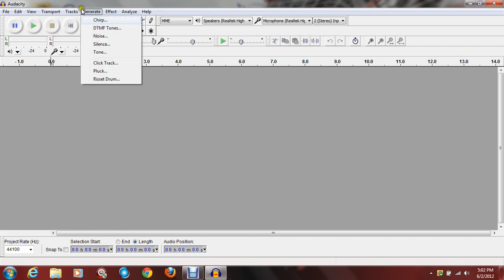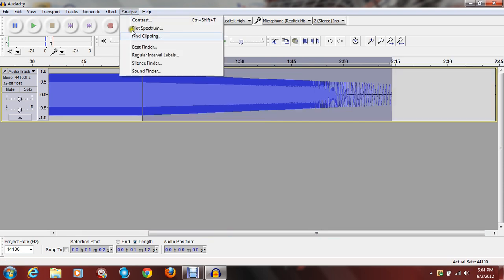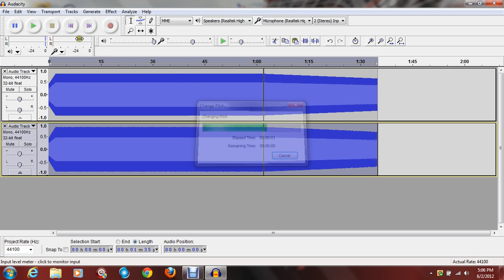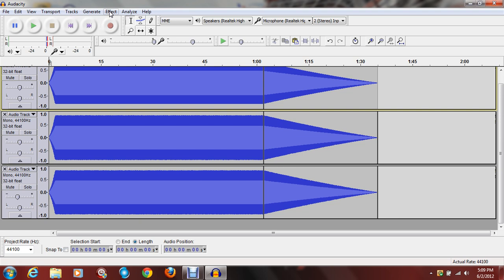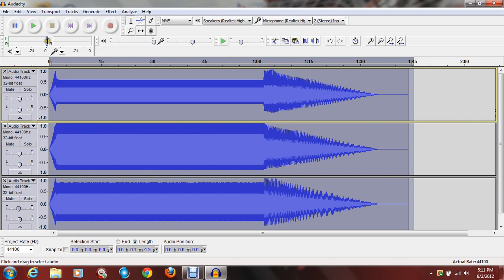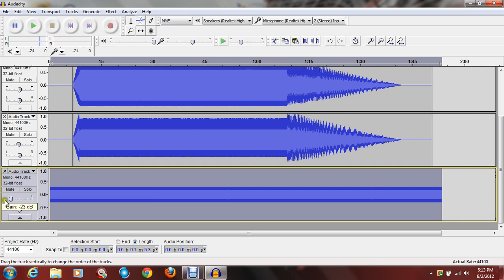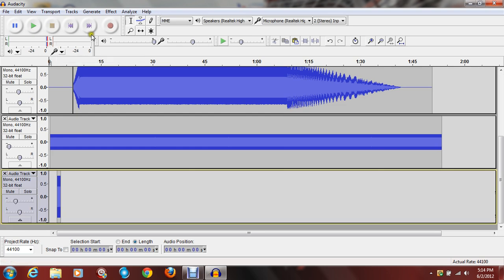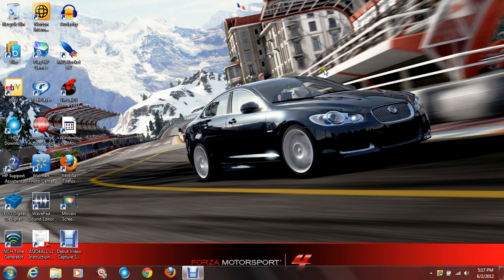how to create the sd-10 siren sound using audacity